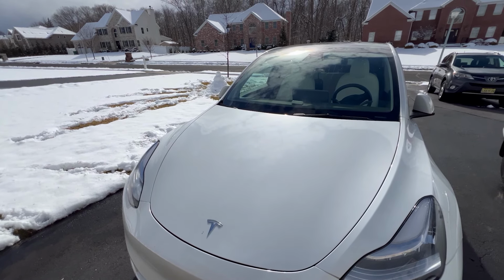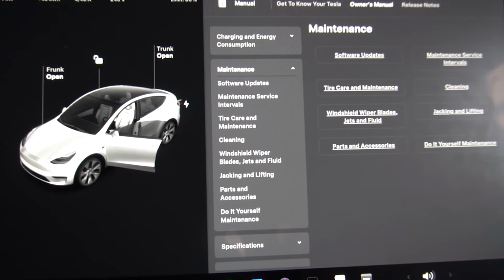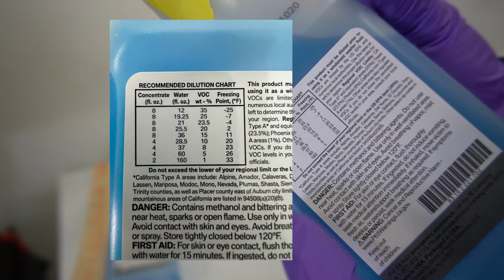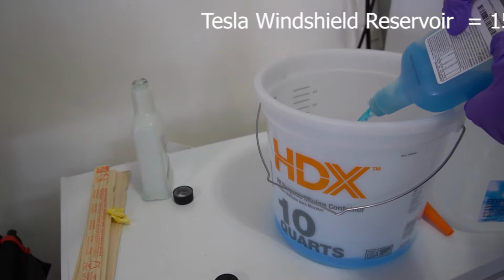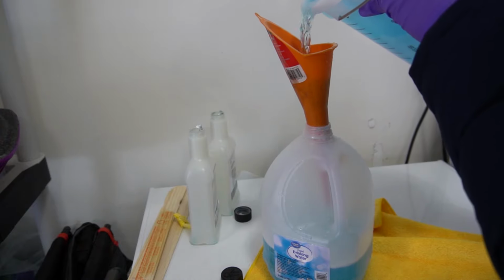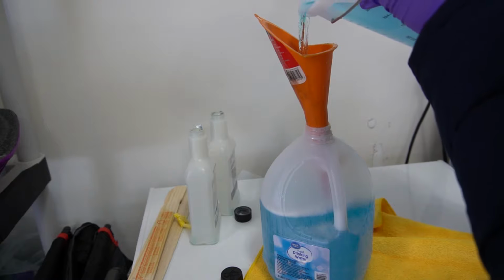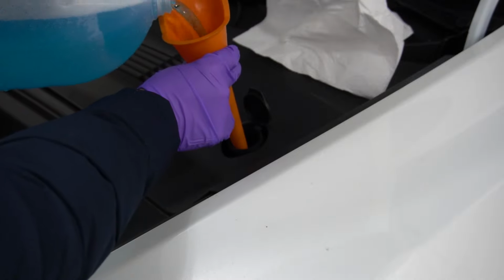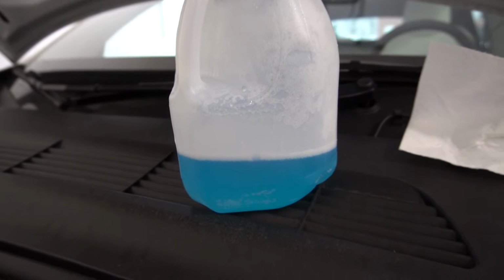How to Add Windshield Fluid - Tesla Model Y Maintenance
How to Add Windshield Fluid - Tesla Model Y Maintenance. Walking through step by step how to add Tesla Model Y 2023 windshield fluid maintenance.

BMW Concentrate
Mixing Bucket
DI water: From Walmart